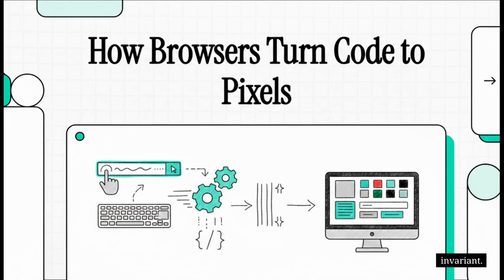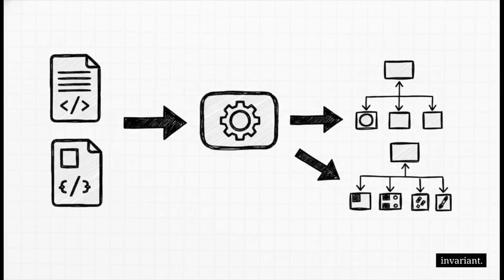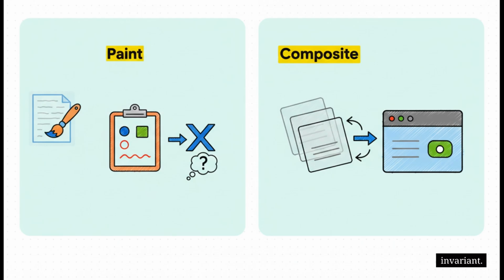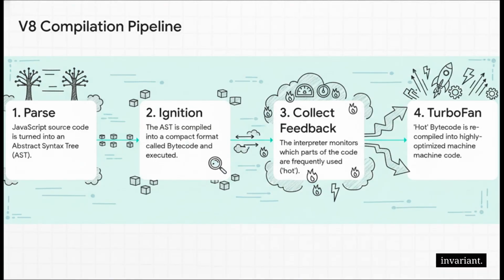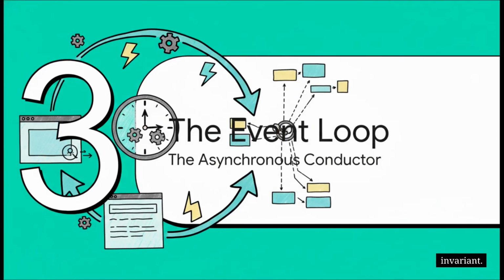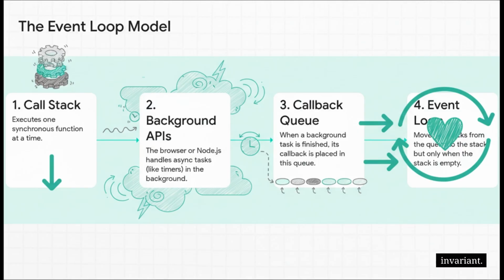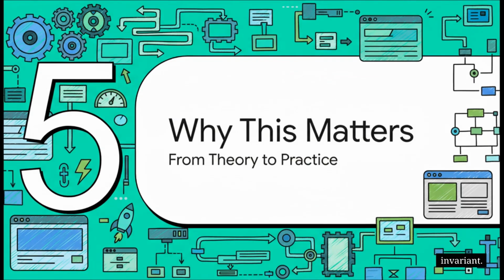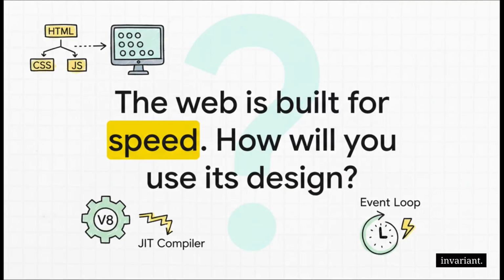Browsers are black magic! | How browsers work.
You don't understand how browsers work!!
Modern web browsers operate using a complex, multi-process architecture that separates high-privilege tasks from untrusted web content via sandboxing. The rendering pipeline transforms code into visual pixels through a sequence of stages, including DOM/CSSOM parsing, layout, and compositing, which are often managed by engines like Blink. JavaScript execution relies on the V8 engine, which uses a call stack, heap management, and sophisticated garbage collection algorithms to maintain performance. To handle asynchronous tasks without freezing the user interface, browsers and environments like Node.js utilise an event loop that orchestrates callbacks and microtasks. Furthermore, memory safety is reinforced through specialised allocators like PartitionAlloc and compiler pipelines such as Ignition and TurboFan. Understanding these internal components allows developers to optimise animations, manage resource allocation, and defend against security exploits.